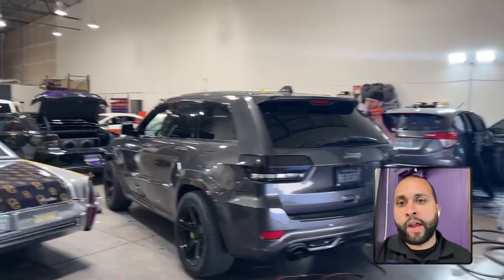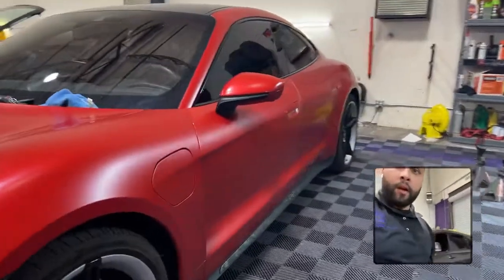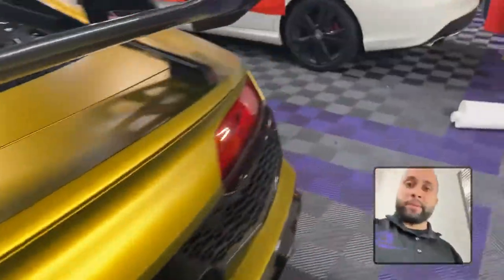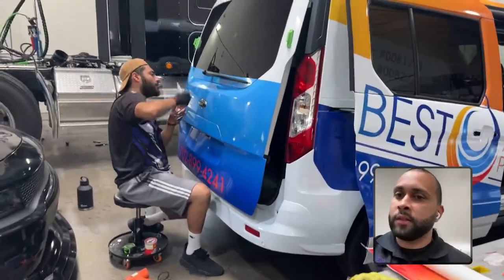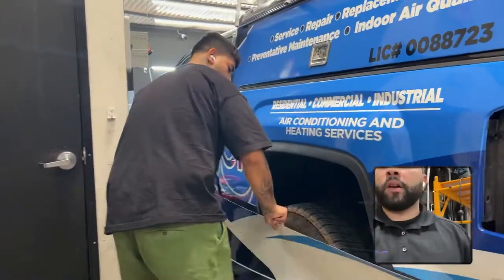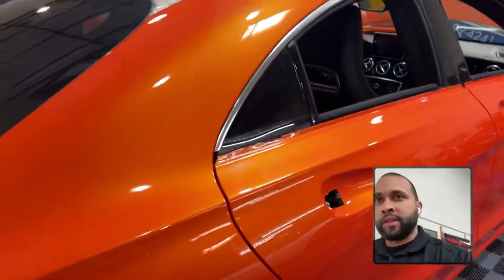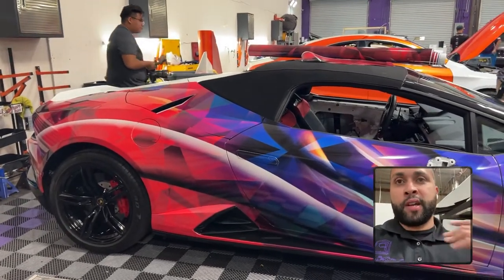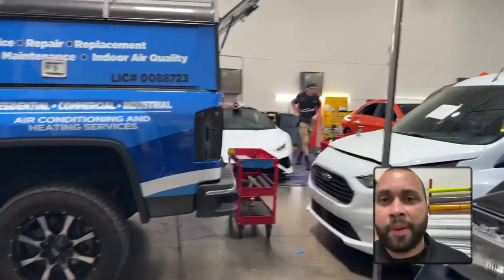Las Vegas Wrap shop - color Change wraps , commercial wraps & ppf - @LuckyLopez777 R8 wrap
Check out some of our work at the shop today , many different  projects going on including luckys R8 - a Porsche taycan , custom print color change wrap Lamborghini huracan wrap and much more !